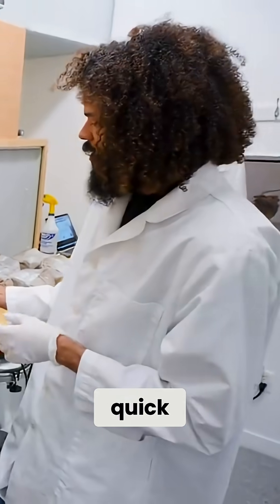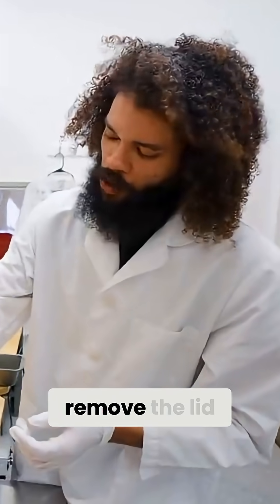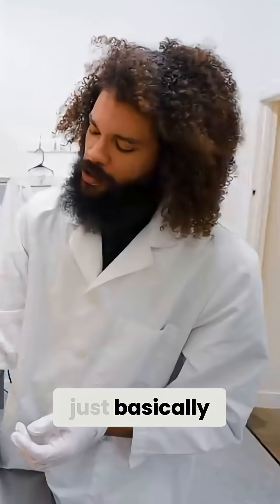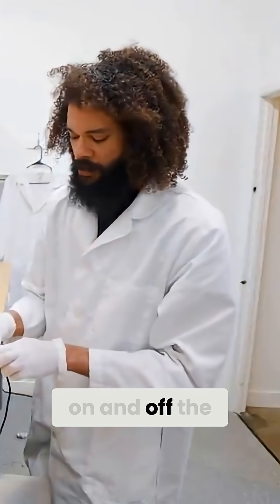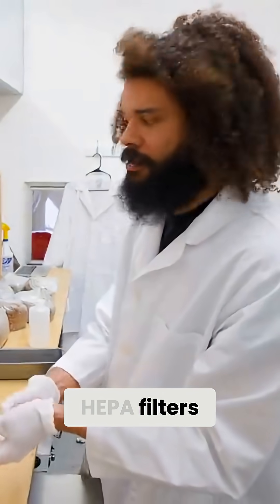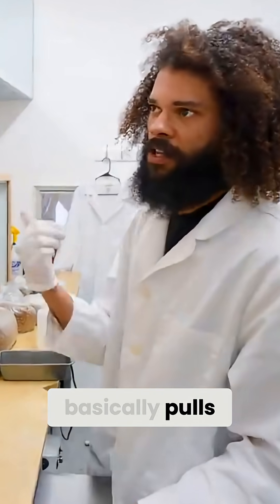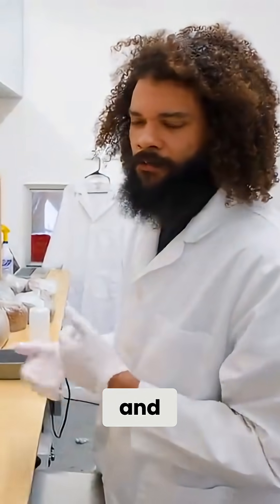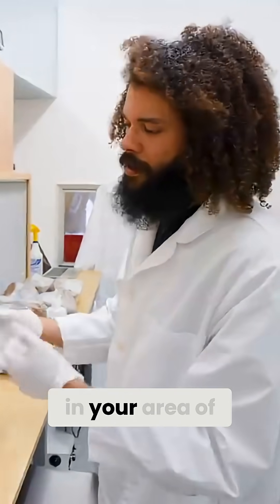Sterilizing Scalpel to Prevent Contamination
Heating the scalpel prevents contamination.